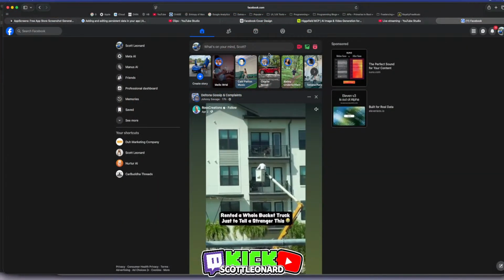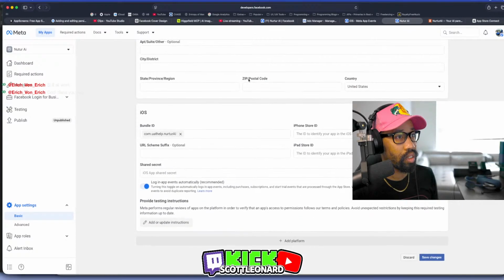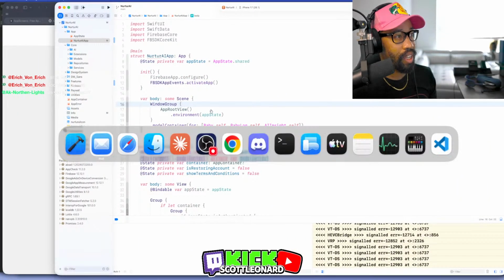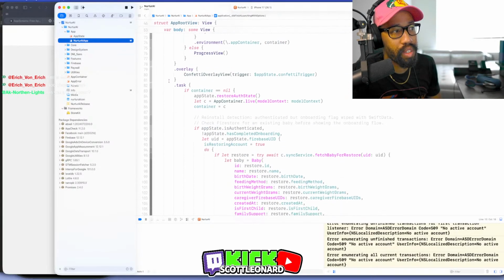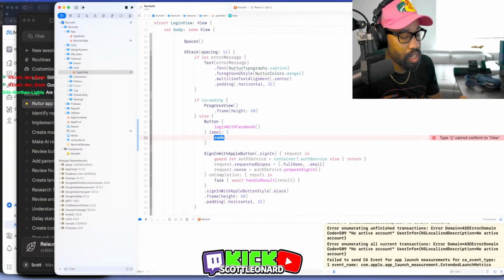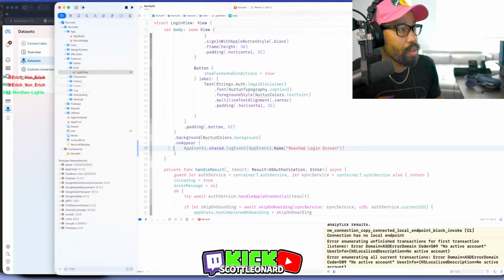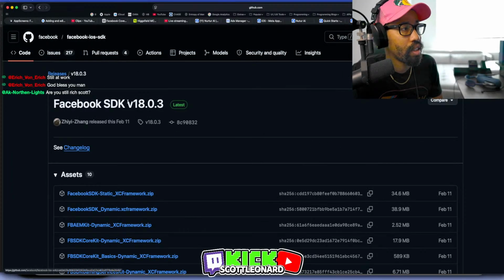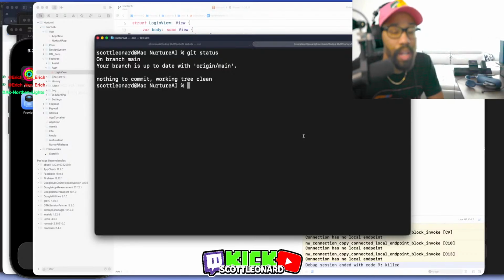Day 32 🔥 Vibe Coding w/ Claude Code | SwiftUI 🤯 How To Start 🔥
📌 💻🔥 Scott Leonard: Code. Cash. Comebacks. 🔥

Welcome to the most real, transparent, and results-driven coding channel on YouTube — hosted by Scott Leonard, an iOS developer, creator, and entrepreneur showing you how to turn code into real income.
This isn’t theory. This is Swift, SwiftUI, and Objective-C in the wild — built live, shipped live, monetized live.

💻 REAL iOS DEVELOPMENT — Swift, SwiftUI & Objective-C
No fake tutorials. No copy-paste bootcamp nonsense.
Scott builds real apps, fixes real bugs, and explains how Apple development actually works in production.

👉 Swift fundamentals to advanced architecture
👉 SwiftUI mastery (state, concurrency, performance)
👉 Objective-C deep dives for legacy codebases
👉 Async/await, actors, memory management, UIKit bridging
👉 Real debugging sessions — no edits, no fluff

You’re not just learning syntax — you’re learning how real engineers ship.

💰 From Code to Cash — Monetizing iOS Skills
This channel is about one thing most dev channels avoid: money.

Learn how to:
💸 Land six-figure iOS roles
📱 Build apps that generate real revenue
🧠 Pass technical interviews (Swift + system design)
📈 Turn side projects into income streams
🚀 Navigate layoffs, rebuild, and come back stronger

Every lesson is grounded in real experience — from enterprise iOS apps to independent creator income.

🎥 Live Coding, Real Stakes
Scott doesn’t teach from slides — he builds live.

🚀 Portfolio rebuilds in real time
🧩 LeetCode + real interview prep
🐞 Debugging production-style bugs live
📦 App launches and post-mortems
📉 Rejections, rebuilds, and real wins

Every stream is raw, unscripted, and practical.

Developers who want outcomes — not vibes.

👨‍💻 Junior devs trying to break into iOS
📱 Self-taught coders leveling up to pro
💼 Engineers aiming for higher salaries
🧠 Career switchers entering tech the smart way
🔥 Builders who want freedom through skills

If you want real leverage from coding, you’re in the right place.

Live Swift / SwiftUI development
Objective-C legacy survival guides
iOS architecture breakdowns
Interview prep that actually works
Transparent income + career talk
No-BS takes on the tech industry

For real coding, real strategy, and real money lessons from someone living it in public.